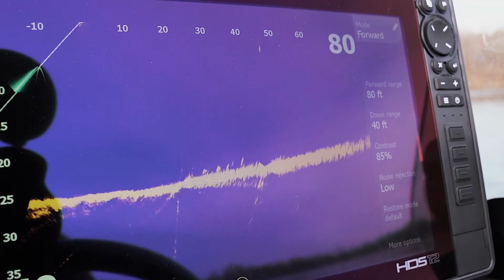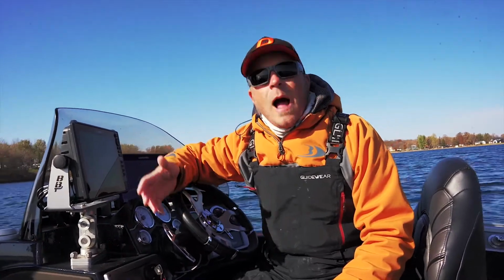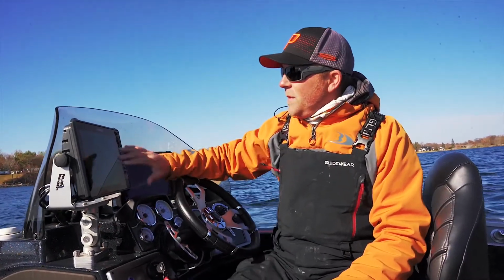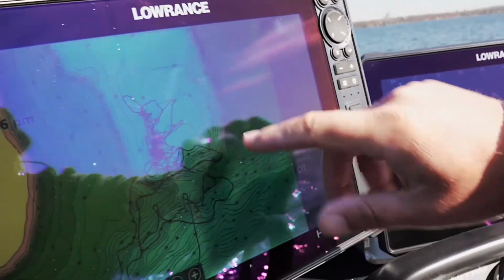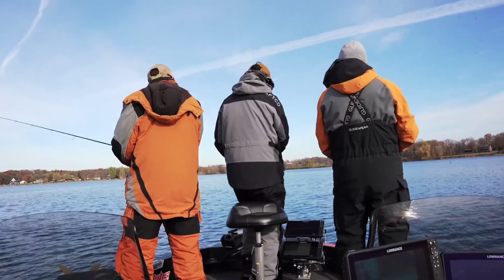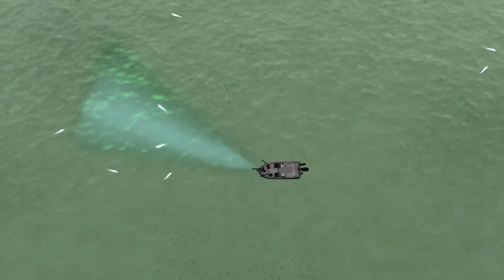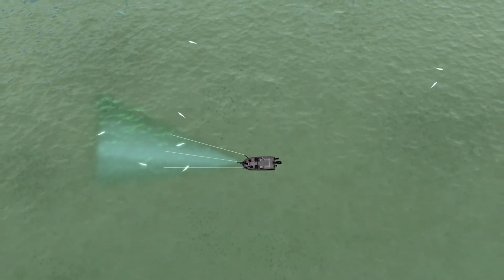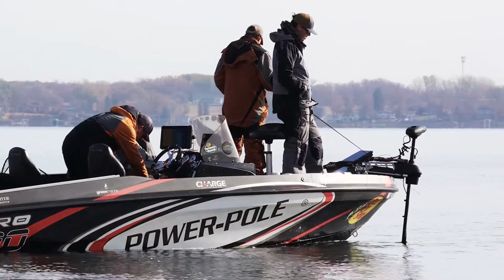Using your Lowrance to Find Fall Walleye Structure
Chase Parsons shows what areas to look for on a lake to find fall walleyes.